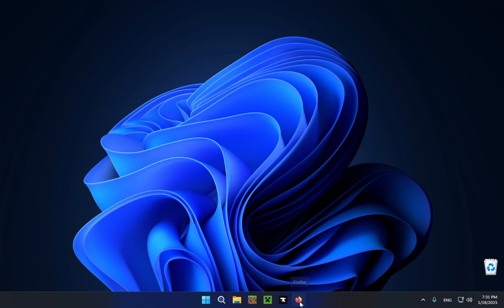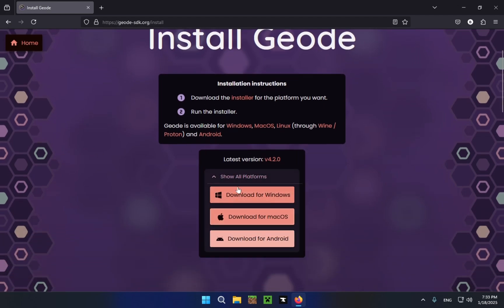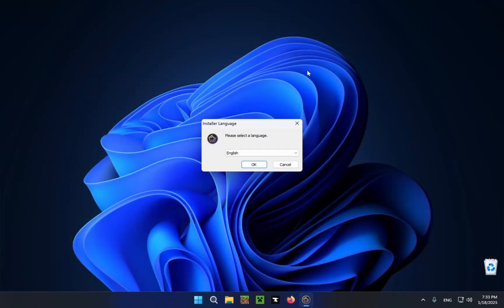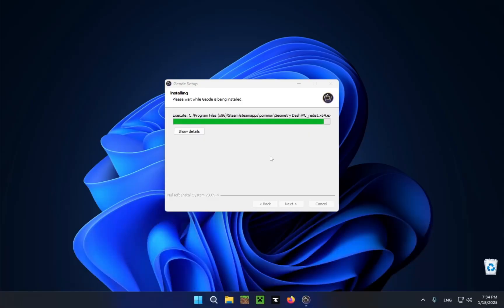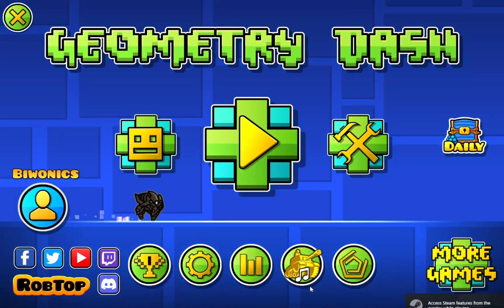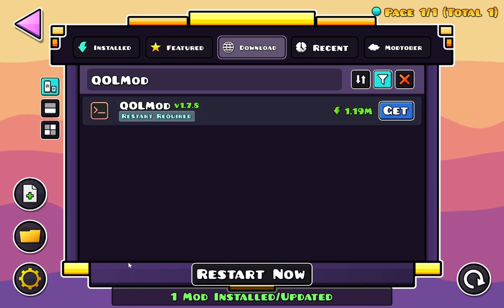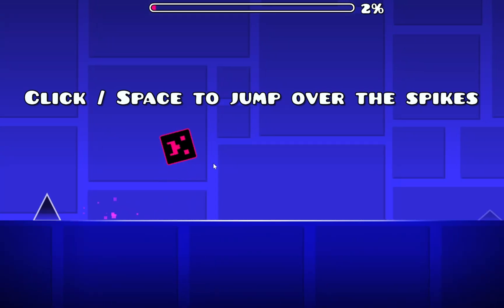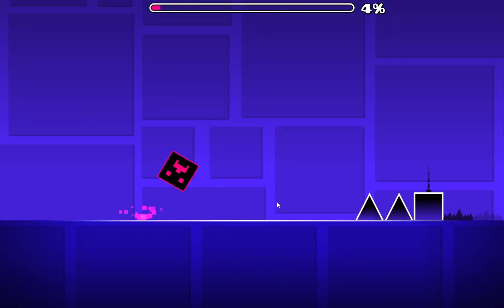How To Download And Install QOLMod For Geometry Dash 2.207 | Free Megahack Alternative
Information:
In today’s video I’m going to be showing you how to download and install QOLMod which is a great alternative for Megahack V8 Pro using the Geode Mod Loader.

Categories:
GD
Geometry Dash
Geometry Dash Mods
Geometry Dash Tutorials
Geode
Geode Mods
Geode Tutorials
Geode Mod Tutorials
QOLMod
QOLMod Download
How To Get QOLMod
What Is QOLMod
Megahack For Free
Megahack V8 Pro For Free
Megahack V7 For Free
Best Geometry Dash Mod Menu
Best Geometry Dash Mod Menus
QOLMod Tutorial
How To Install QOLMod
How To Install Geode
How To Install Geometry Dash

- Caveyn